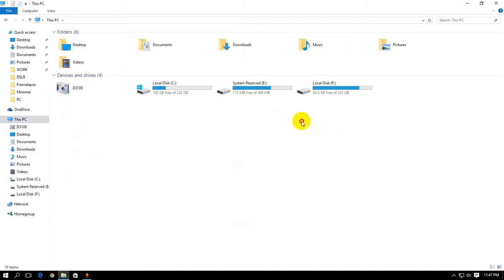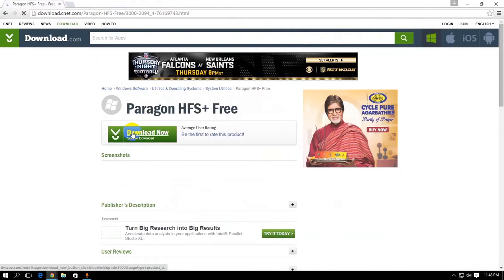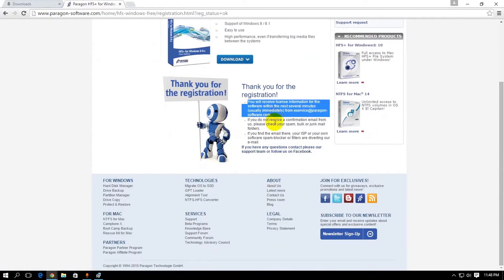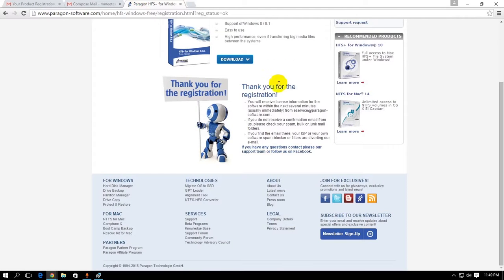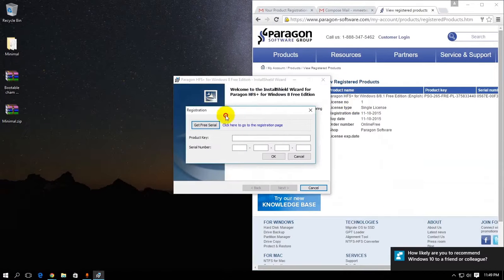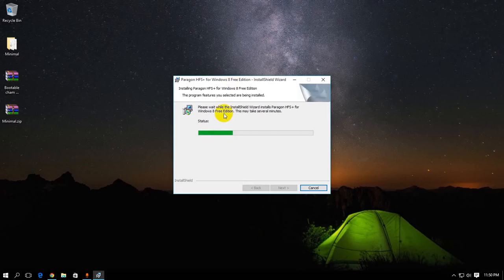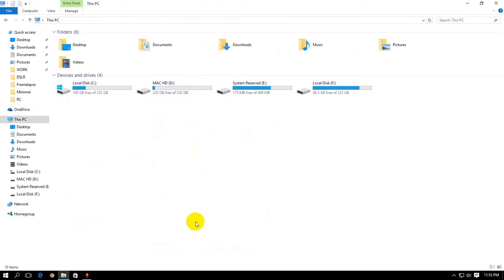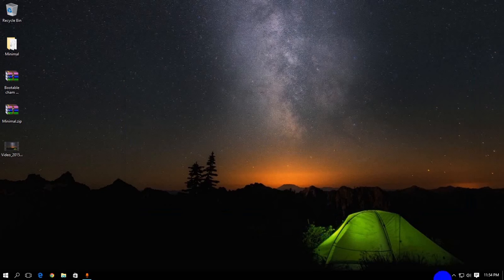FREE HFS+ Read/Write (FREE/COMPLETELY LEGAL) WINDOWS 8/8.1/10